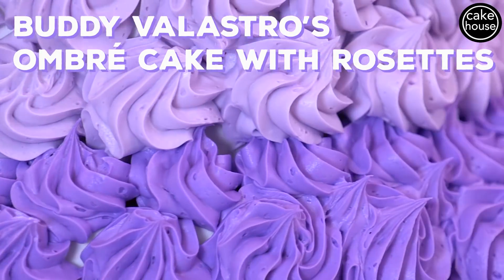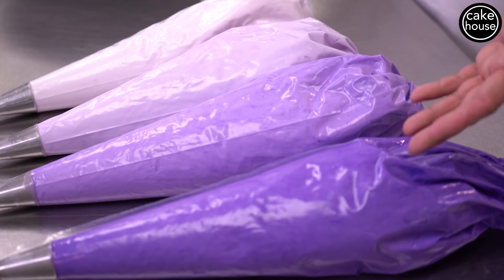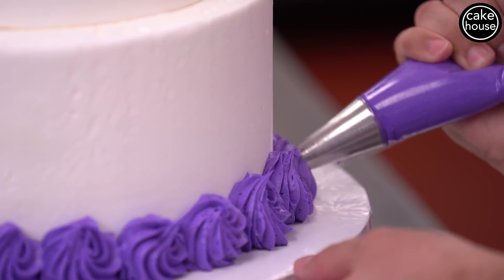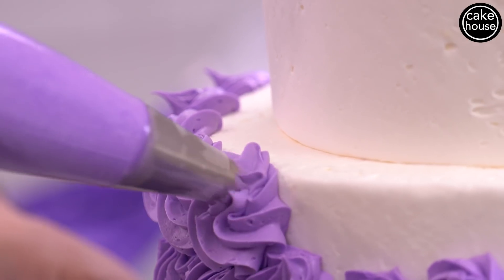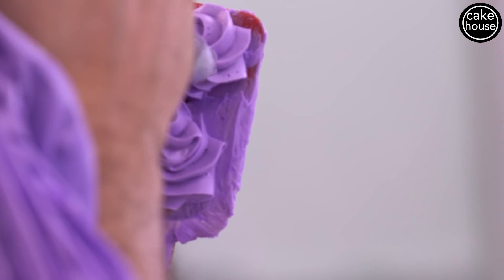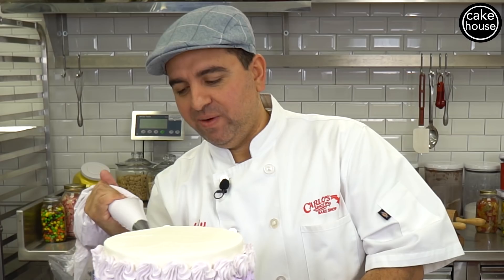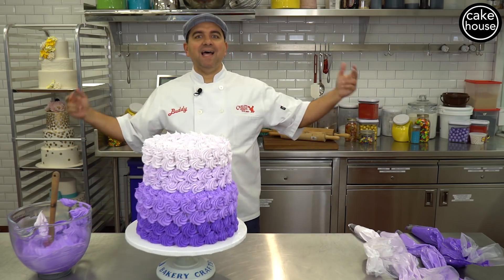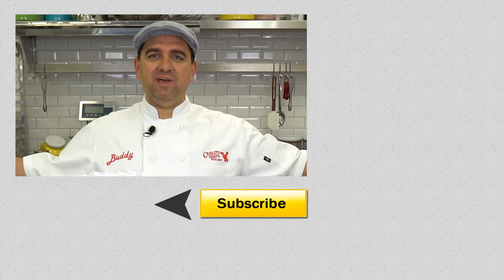The Cake Boss Makes An Ombré Cake with Rosettes Look EASY | Welcome to Cake Ep08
If you've ever wanted to learn to pipe rosettes or make an ombré cake, this is the video for you. Watch Cake Boss Buddy Valastro pipe beautiful purple rosettes on a cake that tastes as good as it looks.

Produced by Cakehouse Media
Starring Buddy Valastro
Executive Producer: Art Edwards
Executive in Charge: Stephanie Morrisey
Producer: Andy Mills
Culinary Producer: Erin McGinn
Director of Photography: Luke Riffle
Assistant Camera: Daniel Nevanpera
Production Manager: Yuna Ma
Production Assistant: Marc DeBlasi
Editor: Andy Mills
2018